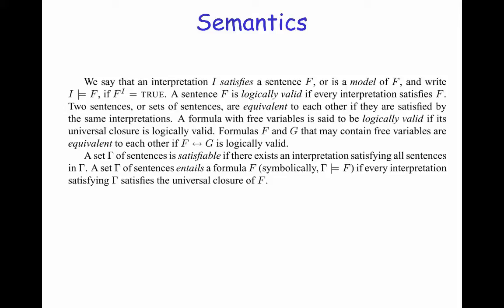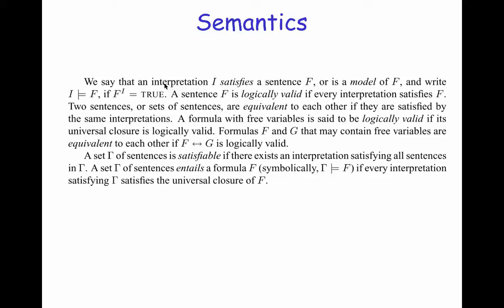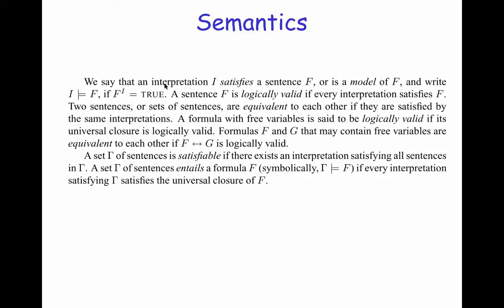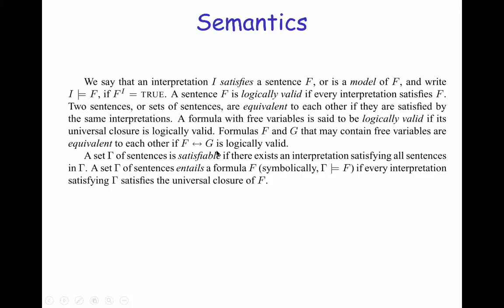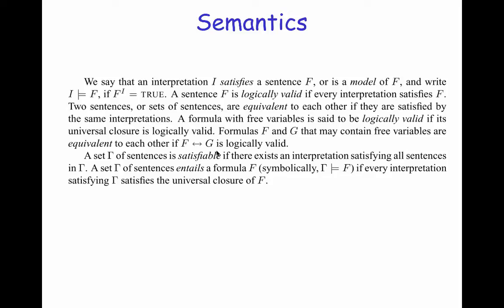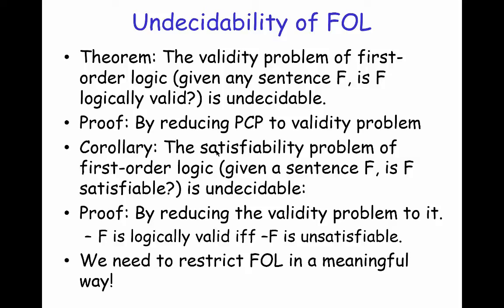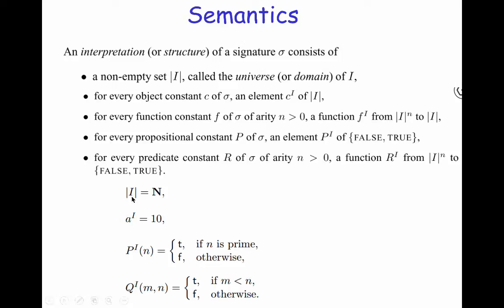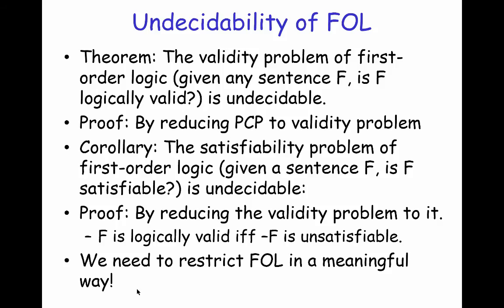FOL (5)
Table of Contents:

00:00 - Semantics
03:54 - Undecidability of FOL
04:40 - Semantics
04:40 - Example
04:40 - Semantics
04:42 - Semantics
05:05 - Semantics
05:05 - Example
05:06 - Semantics
05:06 - Undecidability of FOL
09:01 - Herbrand Models
09:47 - Homework 1
11:01 - End of presentation